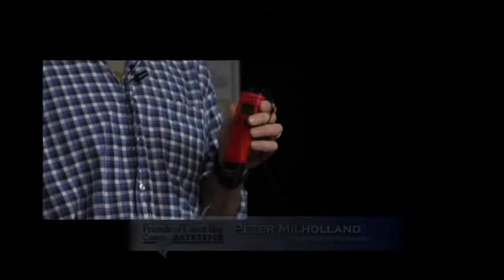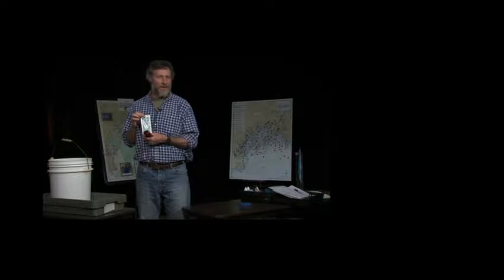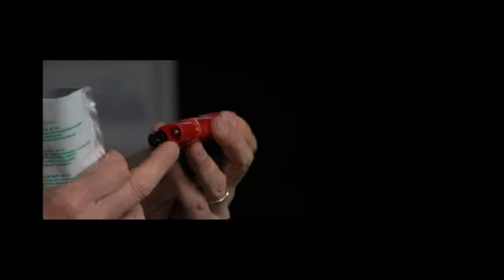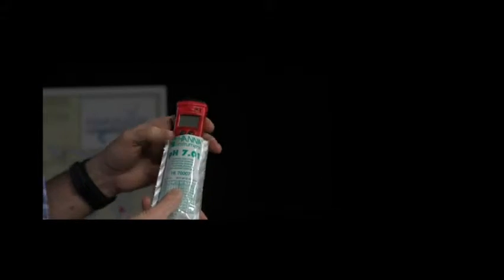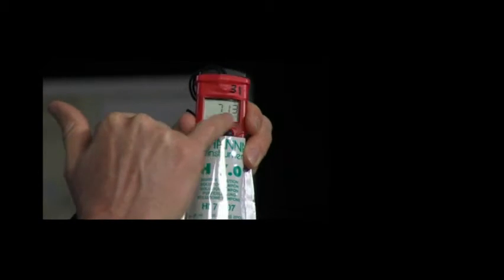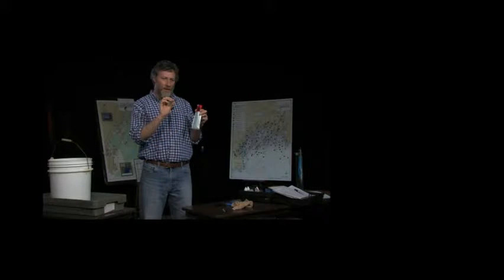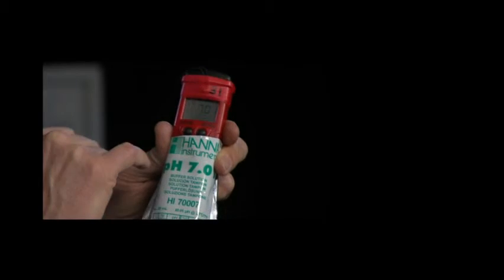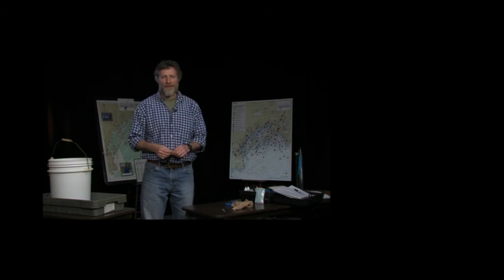Calibrating pH Meter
This video will show you how to calibrate your pH meter.